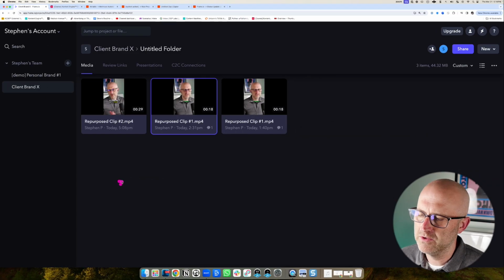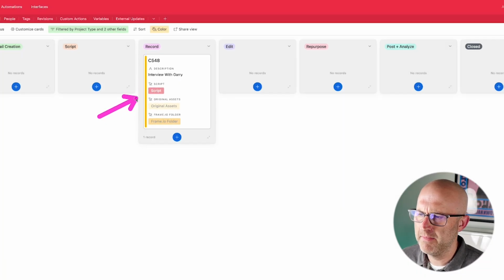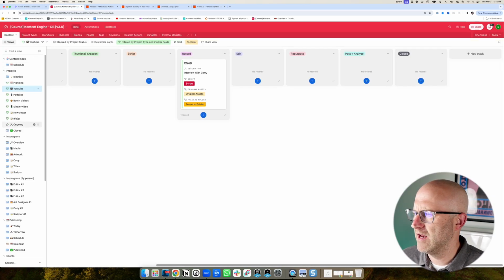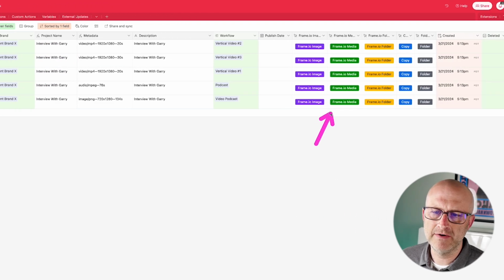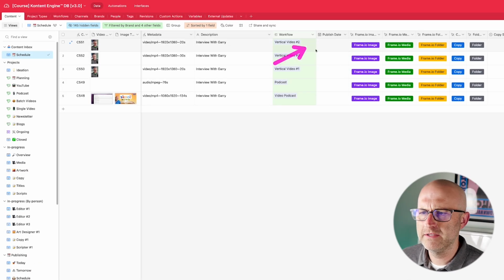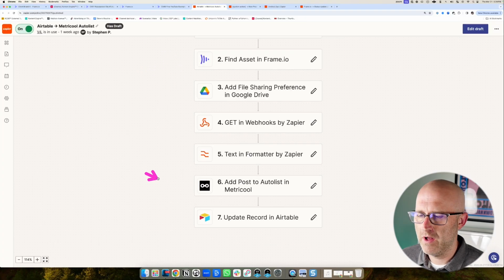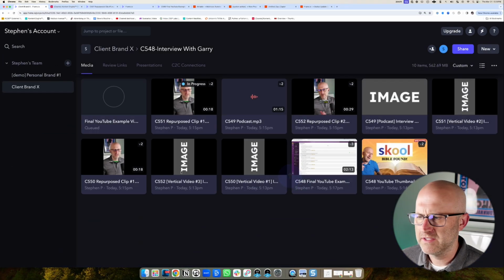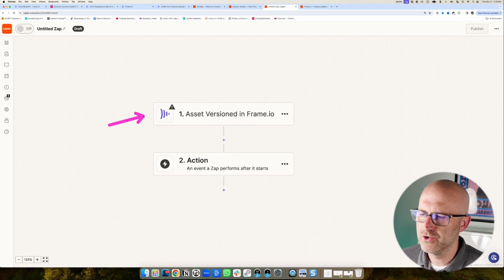Automate Your Video Editing Process (with Zapier)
In this video I’m going to show you how to automate your video process with your editor.

I’ll cover advanced content automation, including...

✅ How to best collaborate with your editor
✅ Setting clear expectations with your editor
✅ Keeping tracking due dates and status

0:00 - Introduction and overview
0:24 - Helping personal brands and content agencies automate
0:55 - Setting clear expectations for content creation
1:12 - Defining projects and assets in a custom workflow
1:30 - Automating project creation in frame.io
1:47 - Creating asset placeholders for editors
2:11 - Editors upload assets to match placeholders
2:34 - Syncing content between frame.io and air table
2:57 - Uploading vertical videos and thumbnails
3:14 - Updating air table rows with synced content
3:22 - Providing feedback and updating status in frame.io
3:42 - Comparing versions of edited videos
3:58 - Scheduling content for publishing
4:13 - Content review and approval process
4:42 - Auto-posting approved content to social media
4:55 - Key concepts: defined workflows, clear expectations, syncing
5:20 - Setting up Zaps in Zapier to automate processes
5:38 - Triggering automations with versioned assets
6:00 - Managing sync process and status with Zaps
6:20 - Conclusion and call-to-action